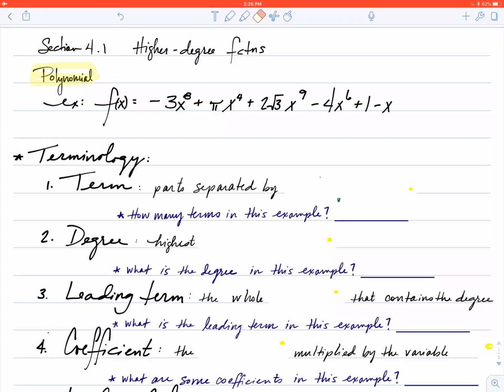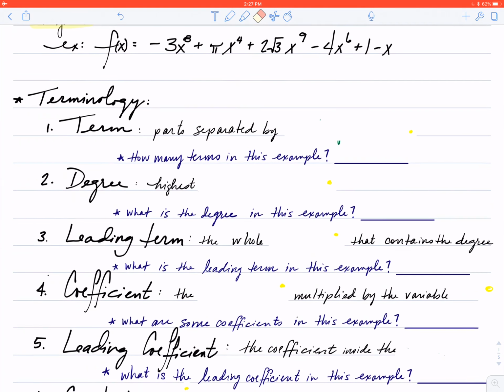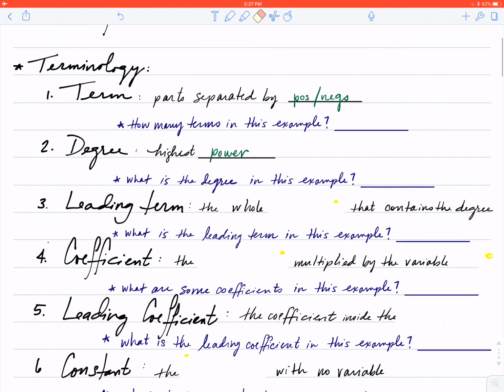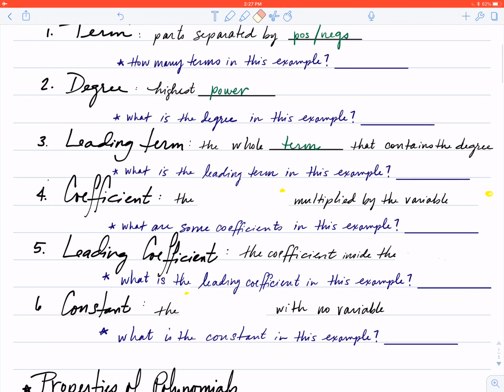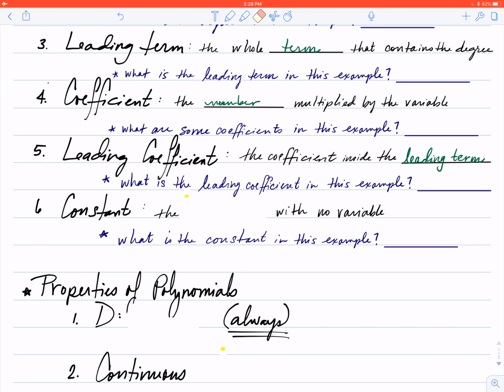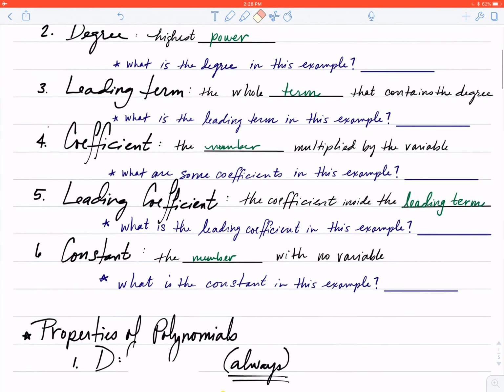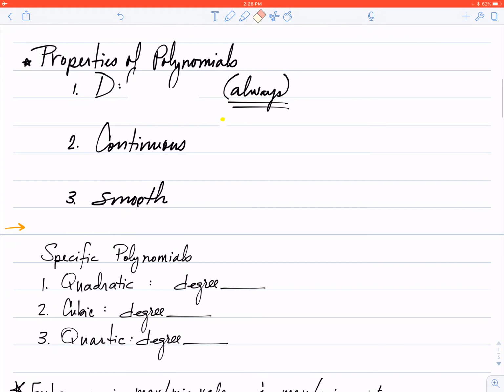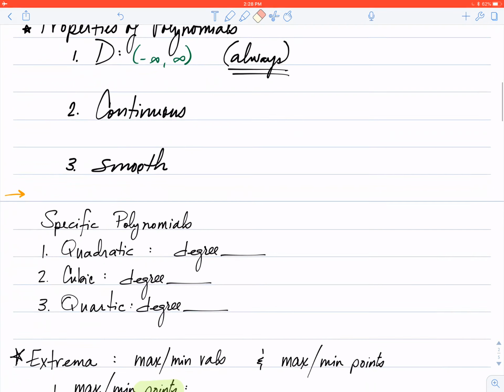Polynomial Terminology (110.4.1a)